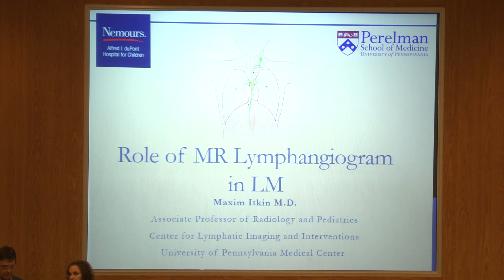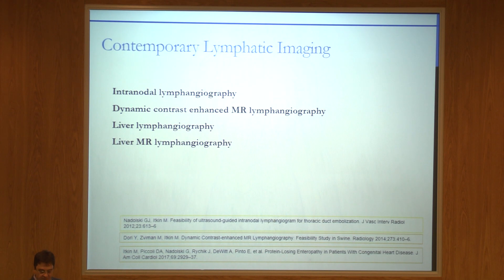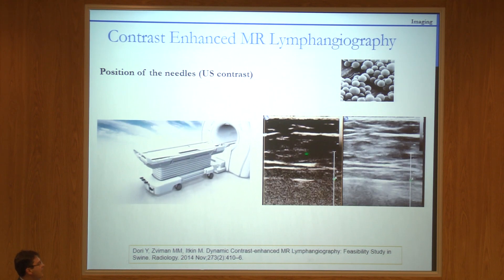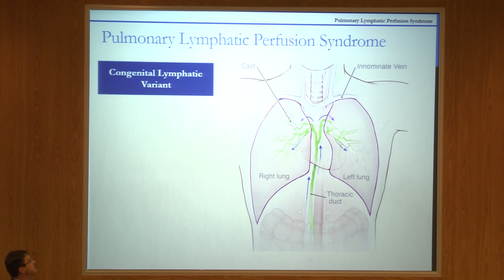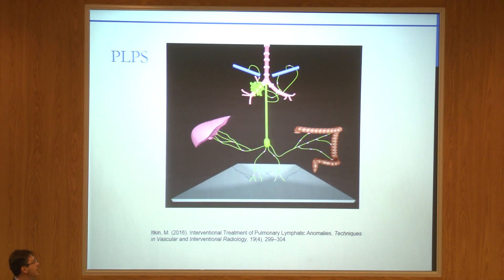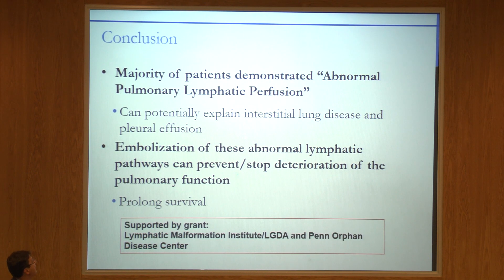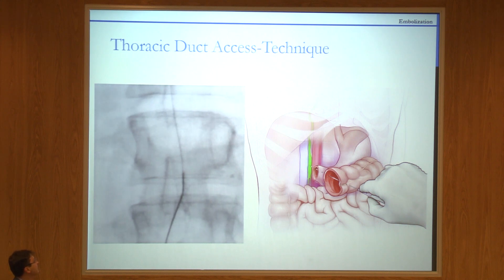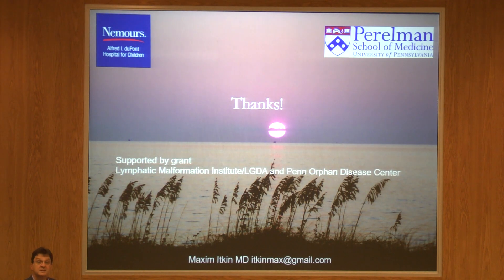Interventional Radiology – Role of MR lymphangiogram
Maxim Itkin, MD

Director, HUP/CHOP Center for Lymphatic Imaging and Interventions

Lymphatic malformations (LM) are conditions that are characterized by proliferation of the lymphatic tissue in multiple organs. The major cause of mortality and morbidity in patients with LM is deterioration of pulmonary function due to chronic chylous effusions and progressive interstitial lung disease. The etiology of these pulmonary processes is unknown, although lymphatic involvement is certain.

Understanding of the changes in the lymphatic anatomy in patients with LM has been hindered by difficulty of imaging of the lymphatic system. Recently developed Dynamic Contrast Enhanced MR Lymphangiography (DCMRL) allows dynamic MR imaging of the lymphatic system by injecting contrast agent in the groin lymph nodes. Using this technique, pathological lymphatic flow from the central lymphatic system and/or retroperitoneal and mediastinal masses into lung parenchyma (“Pulmonary Lymphatic Perfusion Syndrome”) has been demonstrated in patients with LM. This abnormal lymphatic perfusion overflows pulmonary parenchyma and results in deterioration of pulmonary function due to interstitial process and/or compression effect of chylous effusions.

Percutaneous closure of the thoracic duct results in cessation of the pulmonary lymphatic overflow and can significantly improve and prevent deterioration of pulmonary symptoms in LM patients.